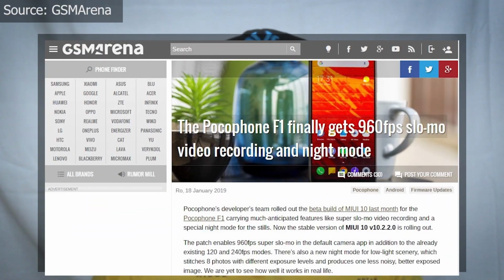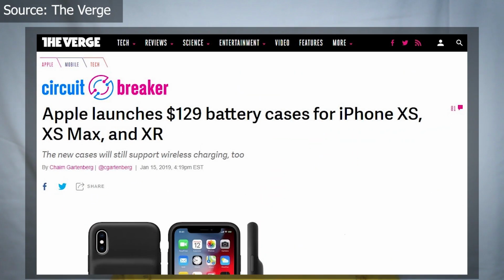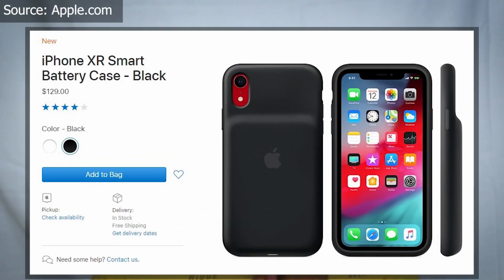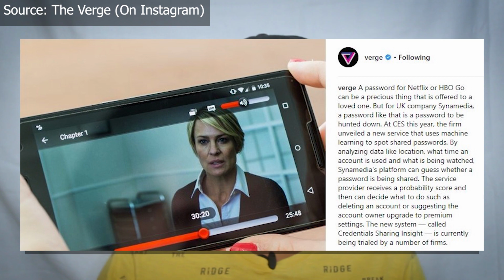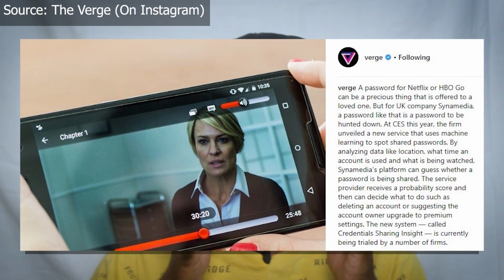$129 Battery case 😱, 960fps on poco F1 🤔& Password Sharing Ban🙄 | TechNews 11.0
In this episode of Tech News we are talking about Pocofone F1's new update that gives it 960fps video recording mode and night mode, Apple's New $129 batter case and about a company working on a service that allows streaming service providers to find out shared passwords.

📦 Products Featured in This Channel 📦

💲 Buy Google Pixel 3 XL (Just Black, 4GB RAM, 64GB Storage) (Amazon)

💲 Buy Google Pixel 3 XL (Not Pink, 64 GB) (4 GB RAM) (Amazon)

💲 Buy Google Pixel 3 XL (Clearly White, 4GB RAM, 64GB Storage)(Amazon)

📱 Social Media 💻